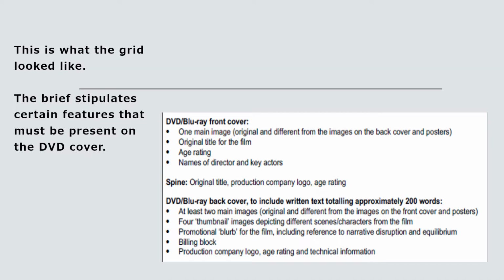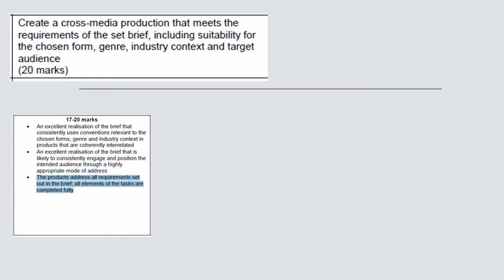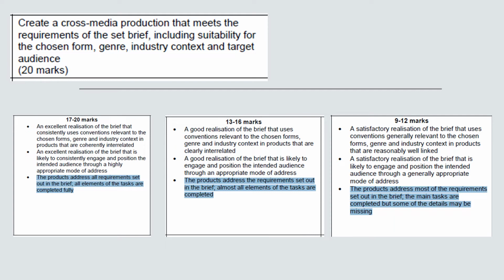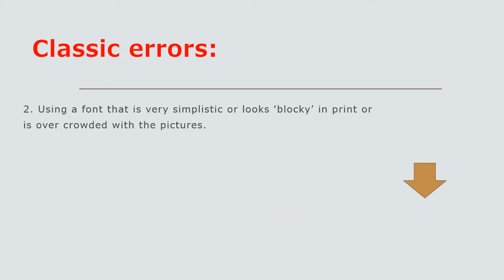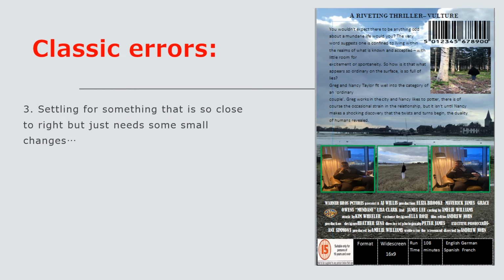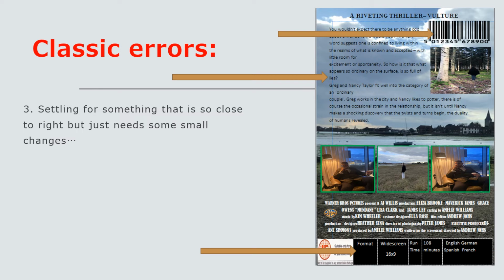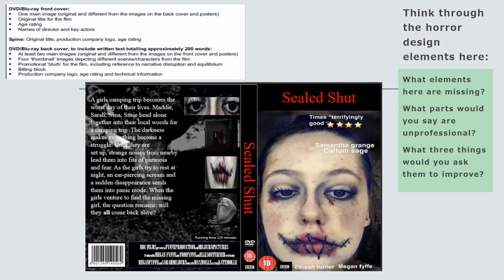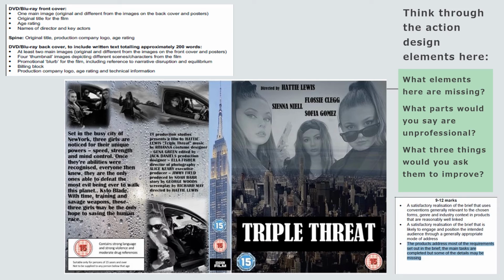Component 3: DVD Cover Review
This resource will review the DVD Cover element of your A Level Media Studies Coursework, Component 3.